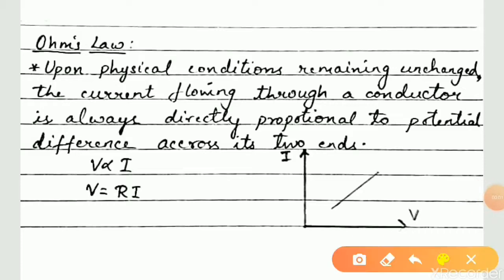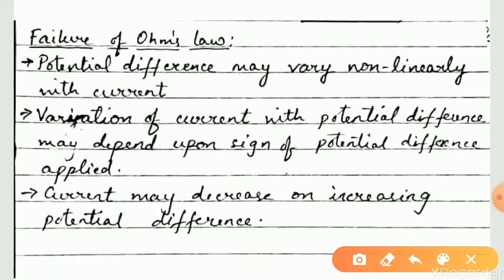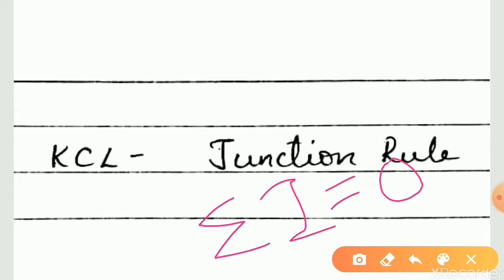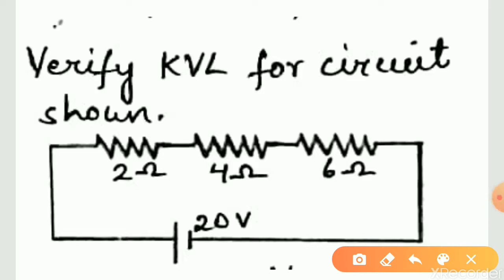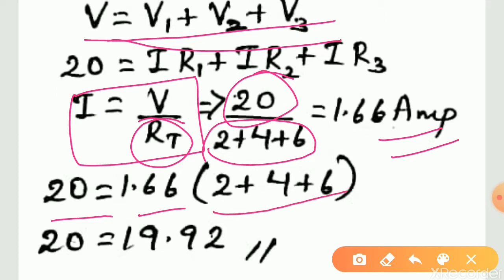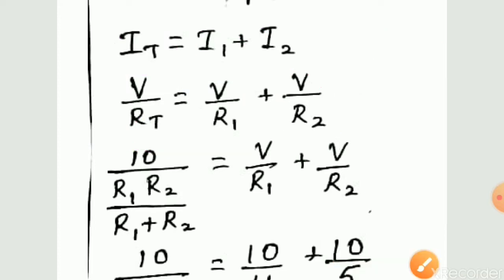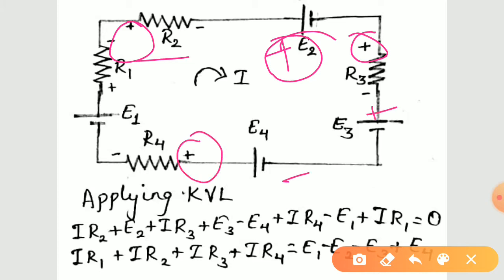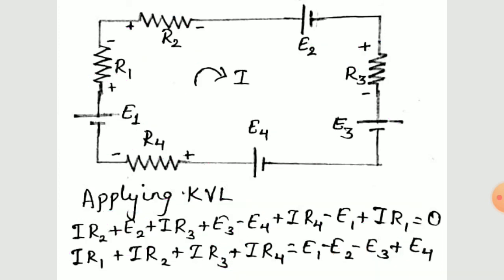Ohms and Kirchoffs Law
* Ohms Law
* Kirchoffs Current Law
* Kirchoffs Voltage Law
* Verification of KVL & KCL